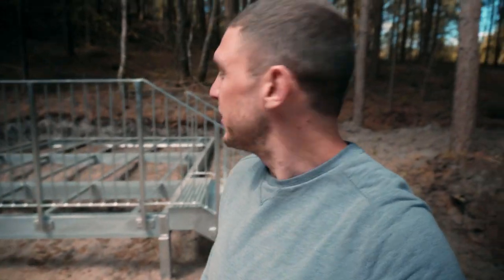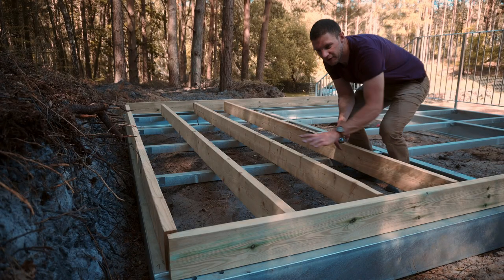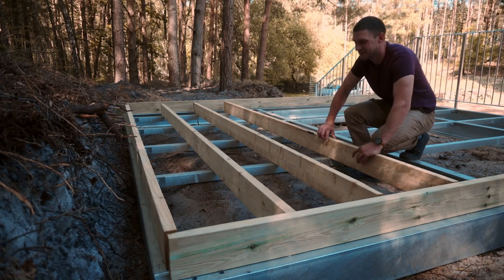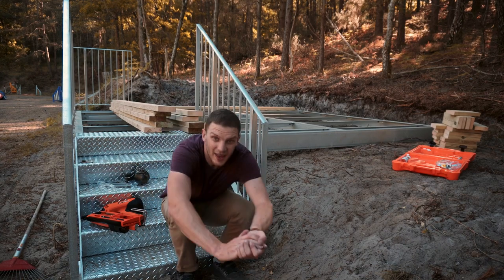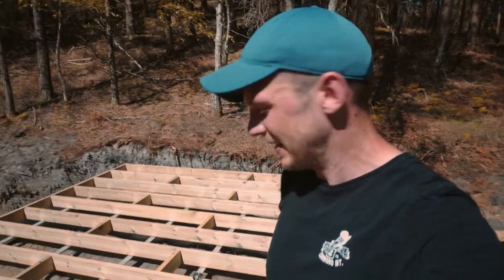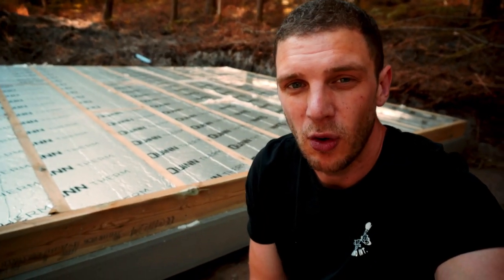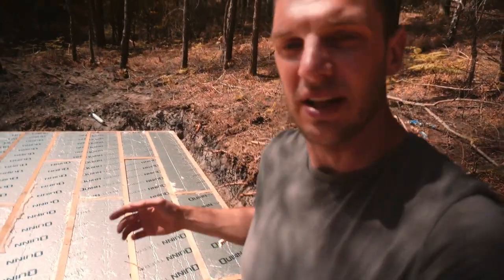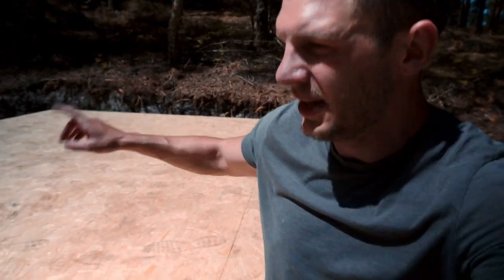Building the Base - How to Build a Cabin/Shed Part 1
I begin the wooden cabin build, starting with the base and floor framing.

Music from Bensounds.com and JPB-High

Shot on Sony a6300 and GoPro7